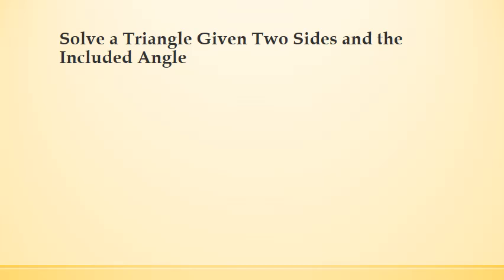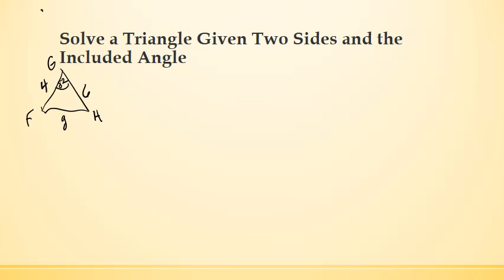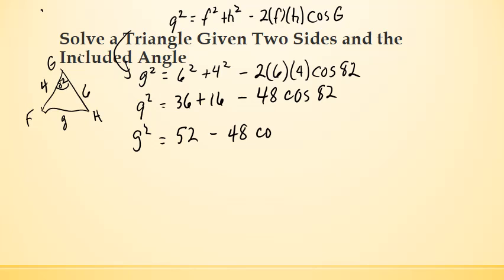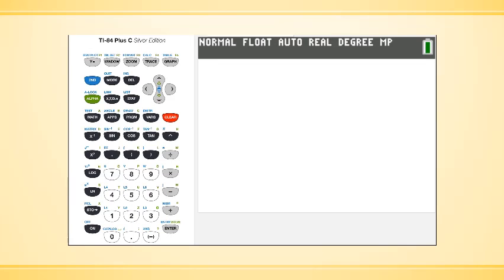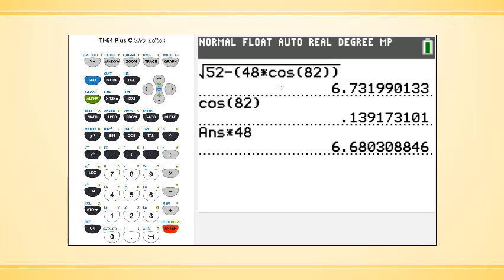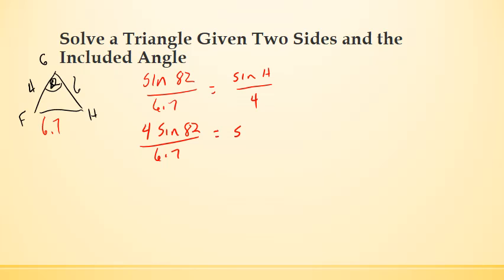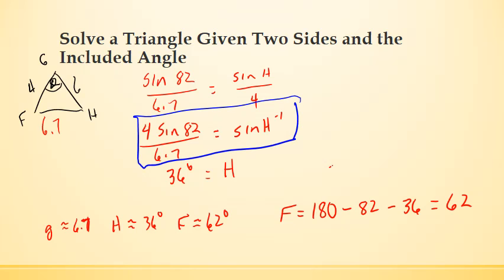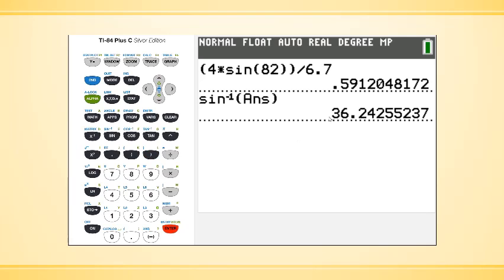Solve a Triangle Given Two Sides and the Included Angle